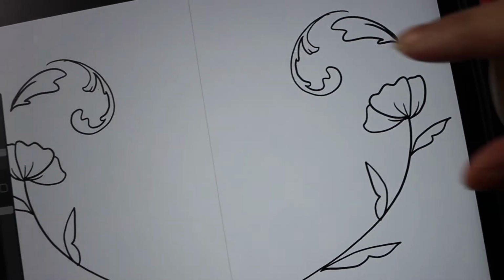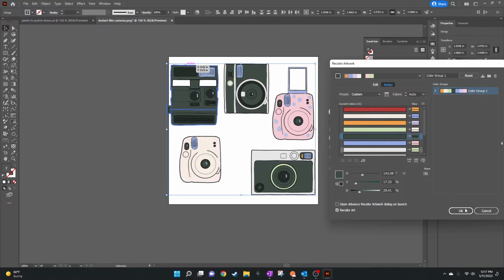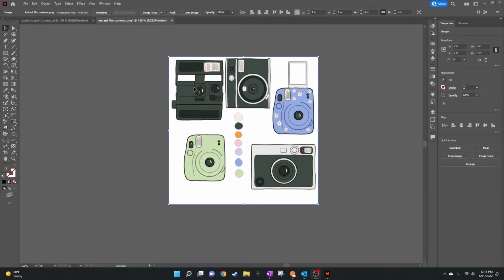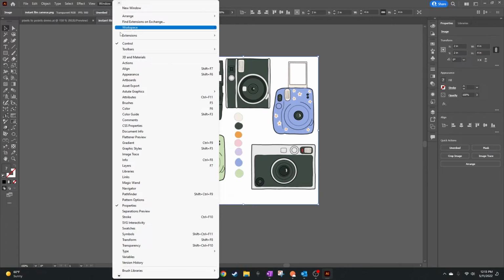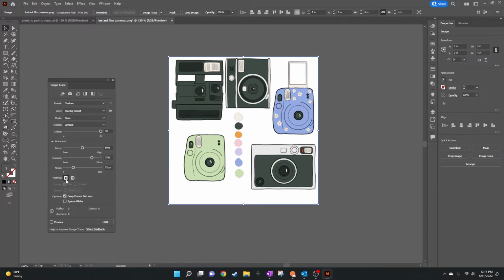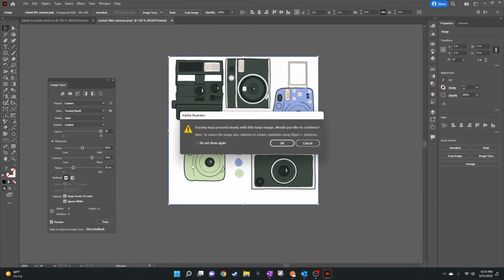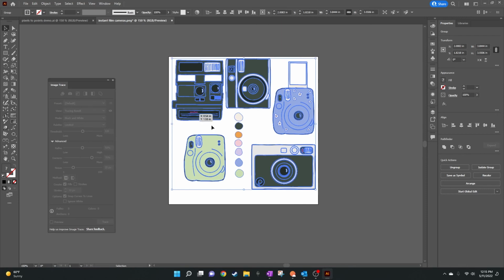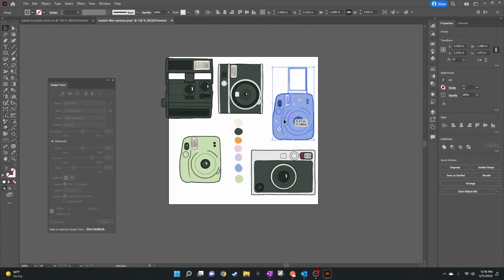Tracing an Image Using the Image Trace Tool in Illustrator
Brief introduction on how to convert a raster image like a PNG or JPEG into a vector by using the image trace tool in Adobe Illustrator